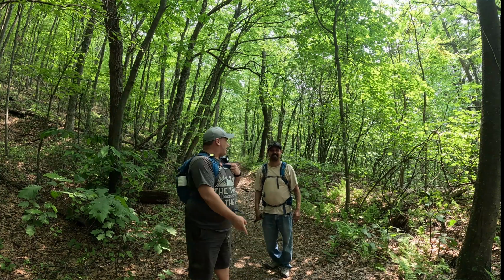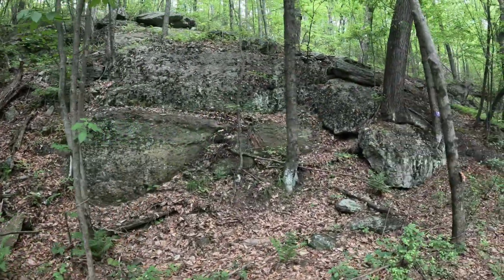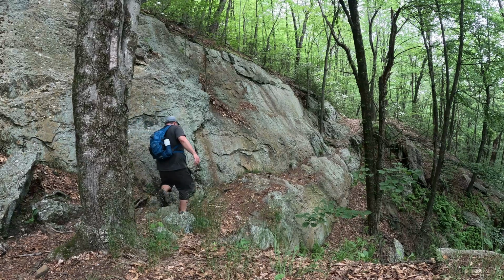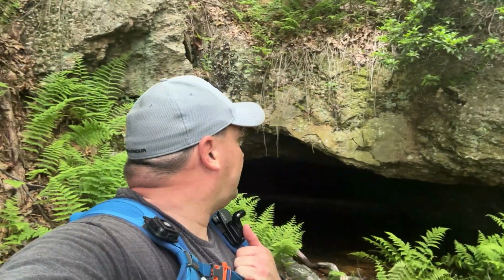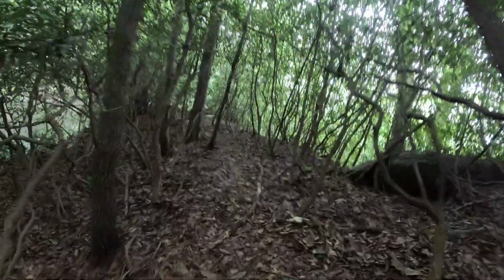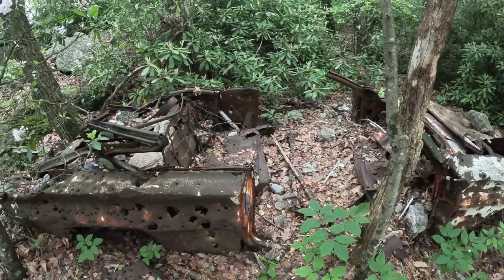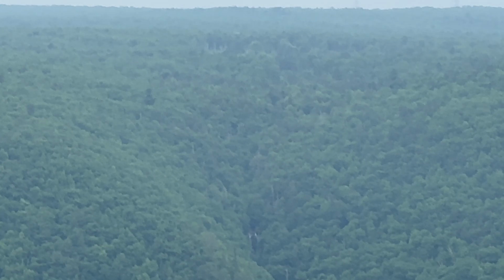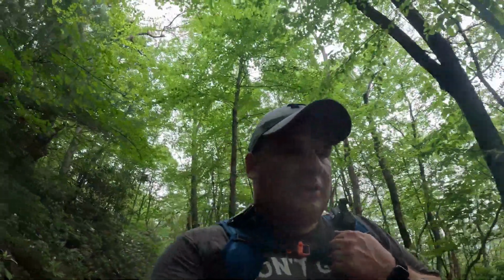Why This Historic Pennsylvania Railroad Was Forgotten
📍Hiking the Switchback Railroad Trail | Summit Hill to Jim Thorpe, PA Adventure 🚶‍♂️🌲 Get ready for an unforgettable hike on the historic Switchback Railroad Trail in Jim Thorpe, Pennsylvania! In this video, we dive into the thrilling Upper section of the upper route, kicking off at Mauch Chunk Lake and descending through the enchanting forest. We'll uncover the Indian Steps, Spring, and Hacklebernie Mine, explore the fascinating ruins of the switchback railroad, and wrap up with breathtaking views of Jim Thorpe and the stunning Lehigh Gorge State Park.

This trail is a slice of one of America’s oldest railroads, blending rich history, natural wonders, and hidden treasures throughout the woods between Summit Hill and Jim Thorpe. Whether you're a local adventurer or planning a trip to the Poconos, this hike is a must-experience!

Don’t miss Part 1 of this journey: Forgotten Railroad Trail Hike | Exploring the Historic Switchback from Summit Hill to Jim Thorpe Also, check out @SimplyExploVenturing’s video! Huge thanks to Luis for joining this adventure! Special shoutout to @Twisted_Adventures2! Be sure to visit their page as well!

💬 Let me know in the comments if you’ve hiked this trail or plan to — and don’t forget to like and subscribe for more thrilling outdoor adventures and hidden trails across Pennsylvania and beyond!

📸 Locations Featured: Mauch Chunk Trailhead, Mauch Chunk Lake Park, Historic Switchback Railroad Path, Hackelbernie Tunnel (Do NOT enter the tunnel! It could cost you your life! Stay out! Indian Steps, Jim Thorpe overlook, Mt Pisgah Overlook.

 🎥 Shot in 4K for a fully immersive experience!